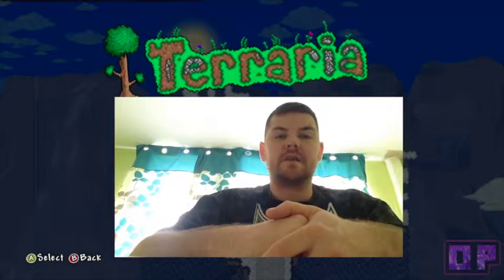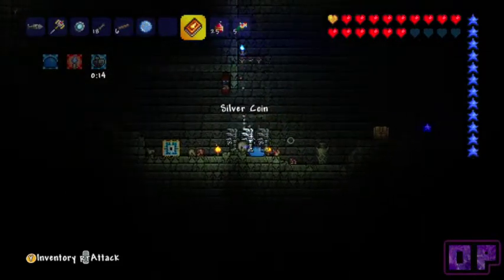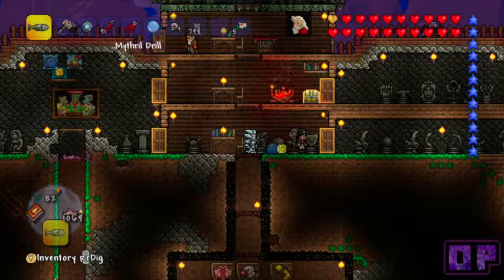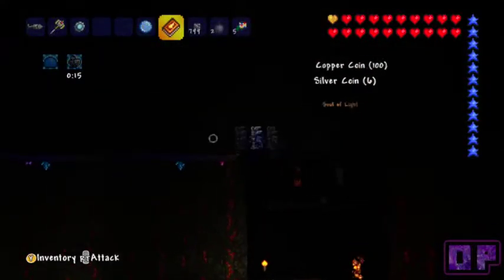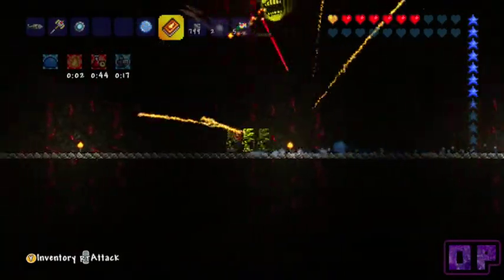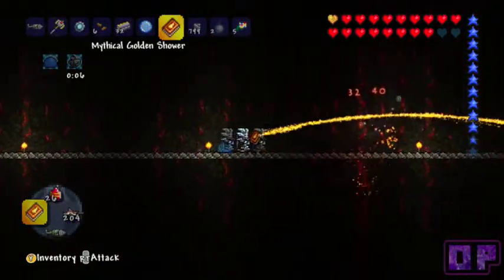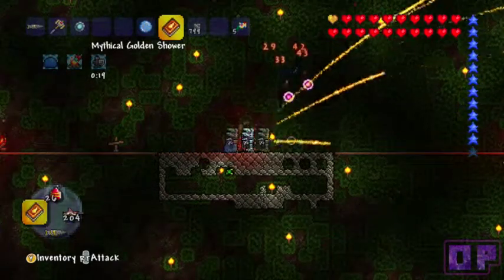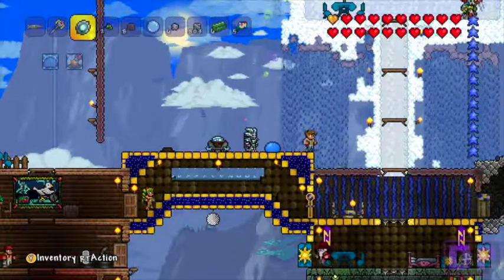How To Terraria Episode 18 - Skull Crushing skeletron Prime - Hard Mode (Xbox 360) HD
Time to crush skeletron prime in this video we look at the tools to do the job and the method i used to defeat him all the tips and tricks you need right here in this video!